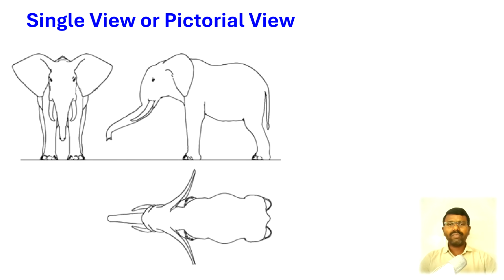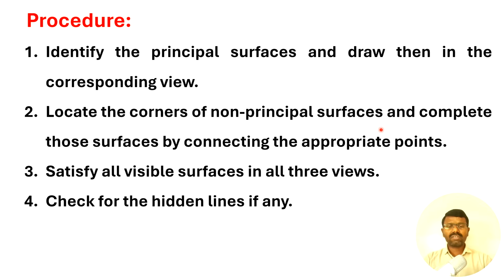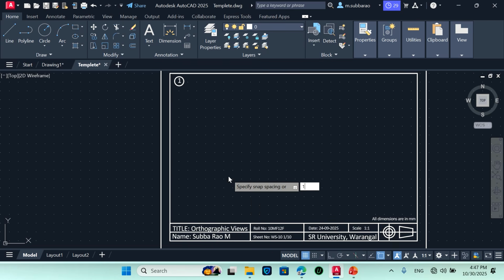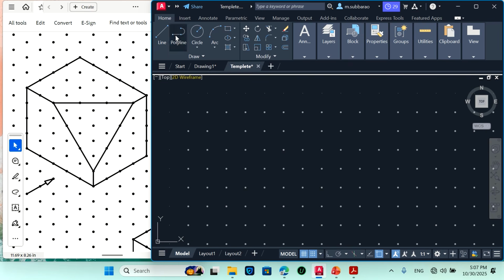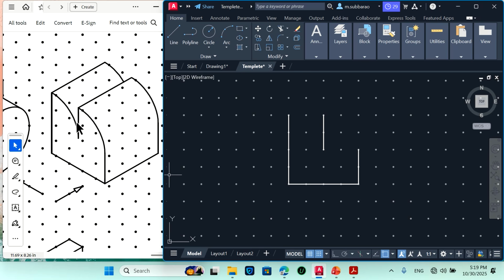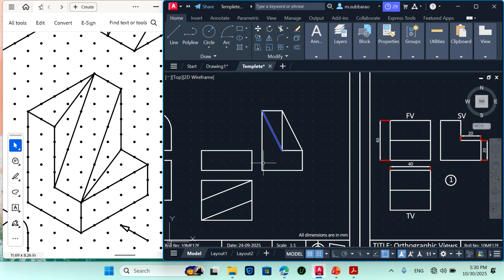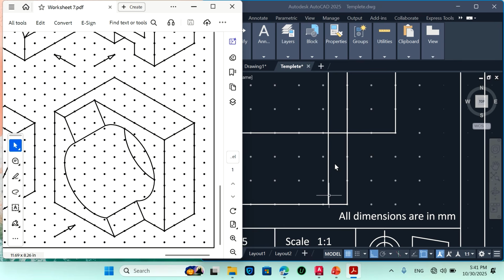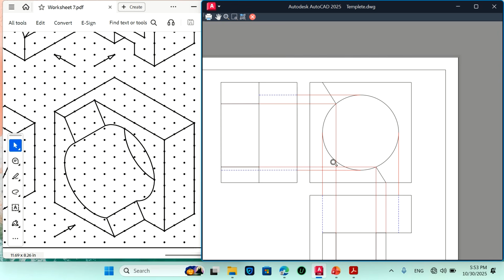4. Engineering Graphics with AutoCAD: Orthographic Views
Engineering Graphics with AutoCAD: Orthographic Views

In this video, we explore one of the most important topics in Engineering Graphics — Orthographic Projection — using AutoCAD.
You will learn:
🧭 Theory of Orthographic Views – Understand the principles behind front, top, and side views.
✏️ Step-by-Step Procedure – Learn how to construct orthographic views correctly.
⚙️ AutoCAD Settings – Essential settings and commands to make your drawing accurate and efficient.
📐 Example Problems – Practice from simple to complex problems for better understanding.

This session is perfect for first-year engineering students, beginners in AutoCAD, and anyone who wants to strengthen their basics in engineering drawing.

💡 By the end of this video, you will be able to confidently create orthographic projections in AutoCAD.